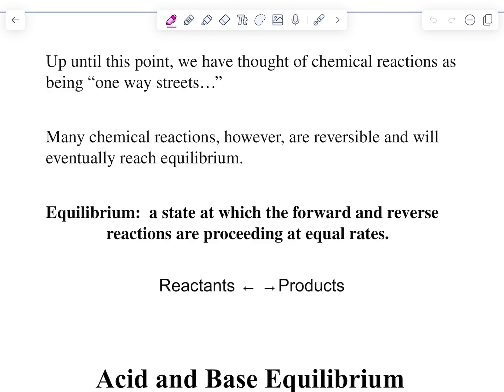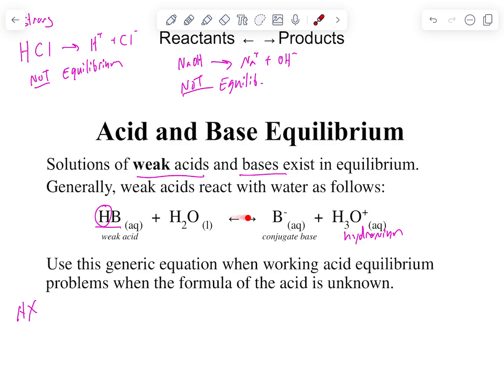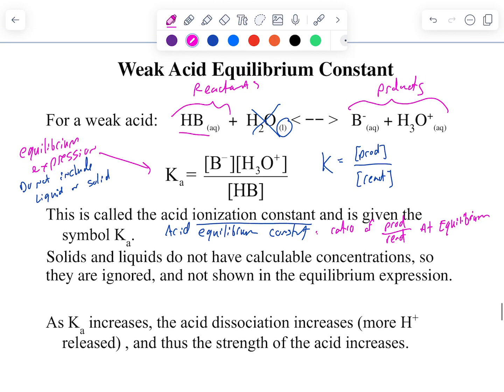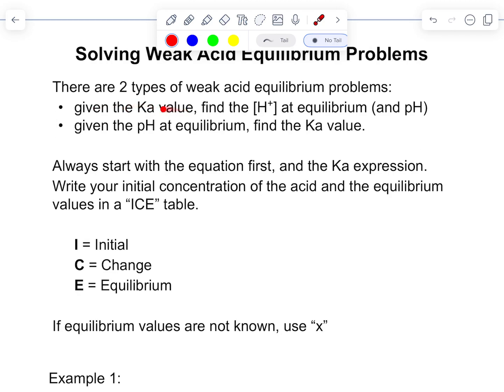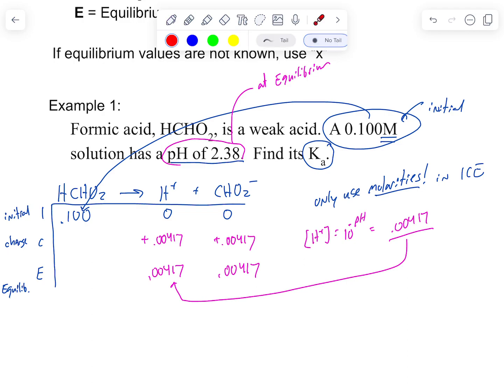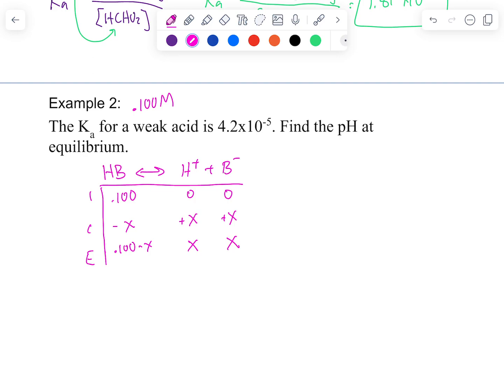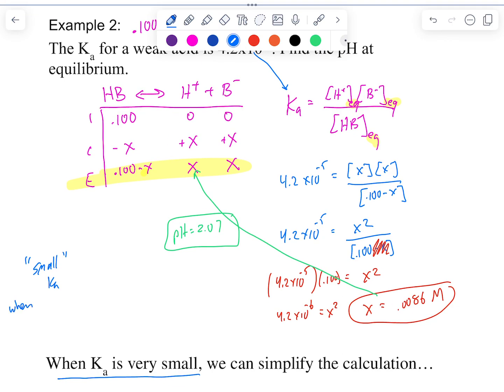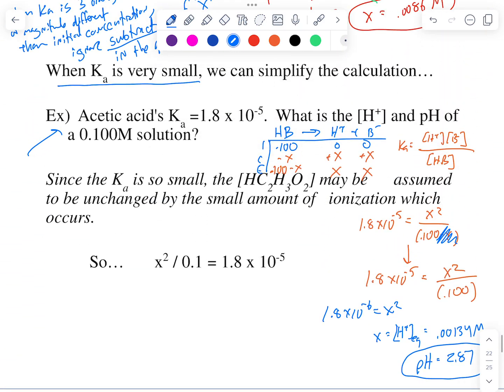Weak Acid Equilibrium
In this video we introduce the concept of chemicail equilibrium and explain how it applies to weak acids